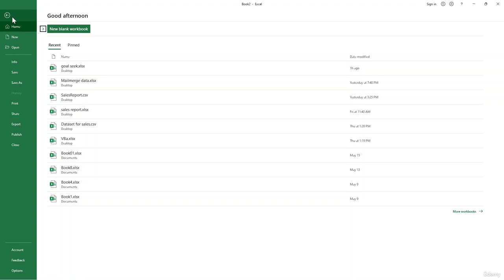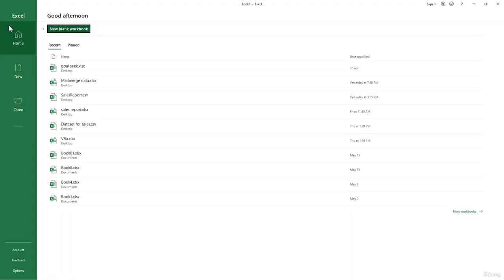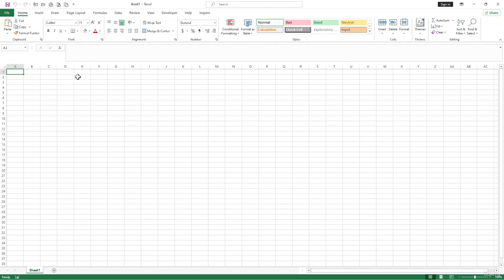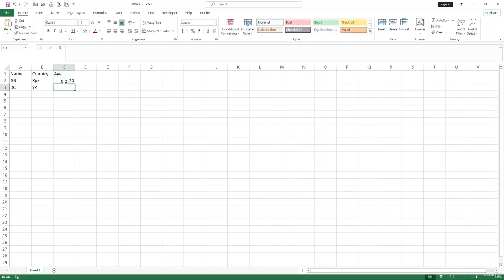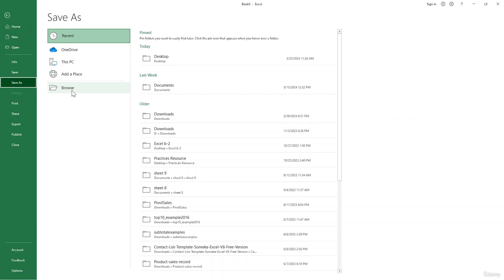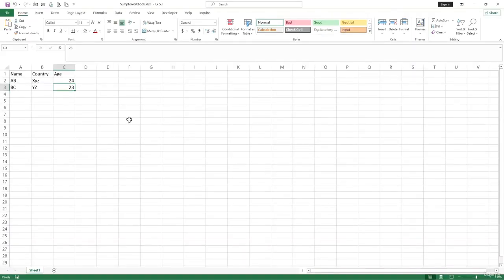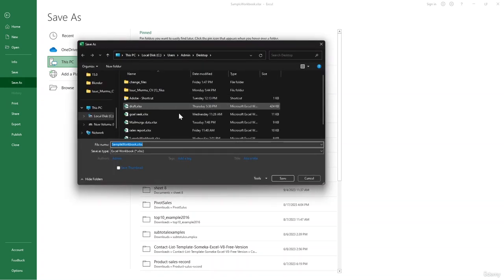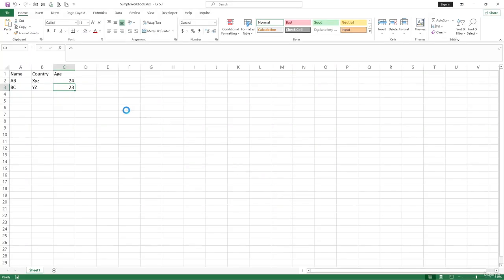2. Creating and Saving Workbooks